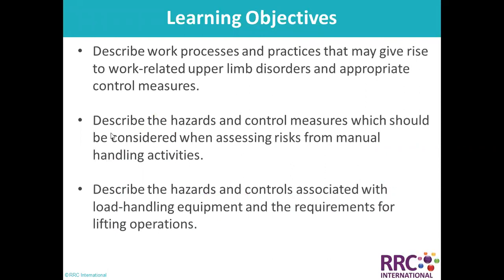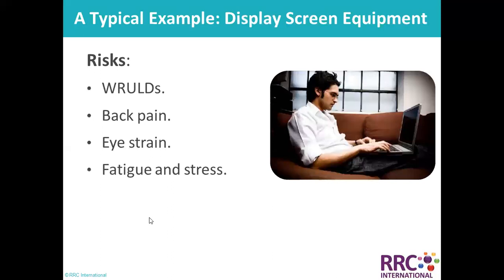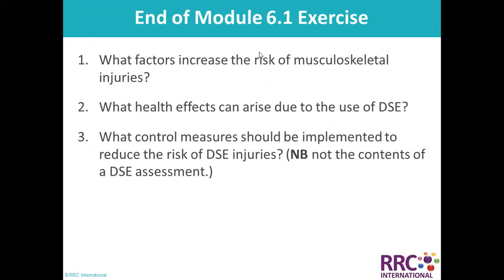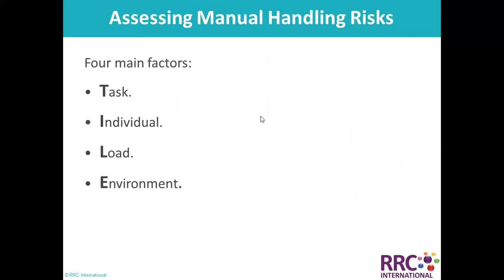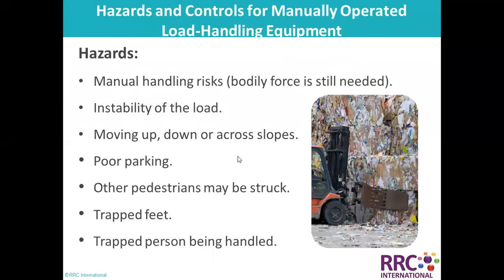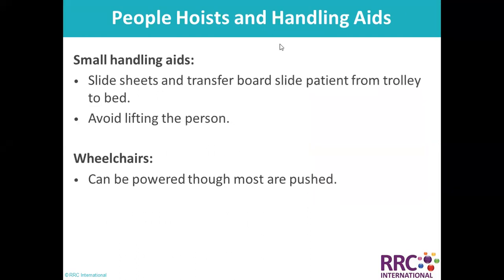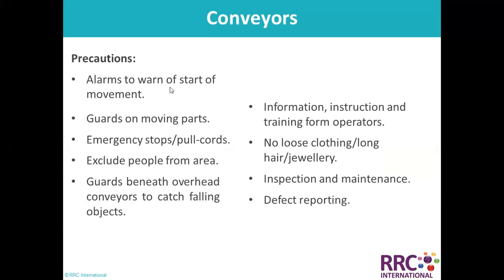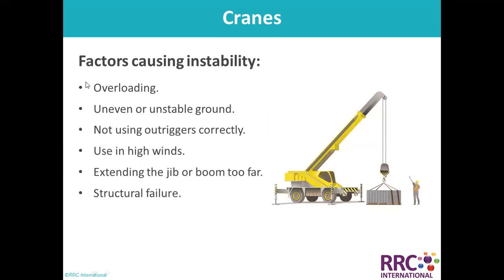NEBOSH IGC Day 06 Element 6